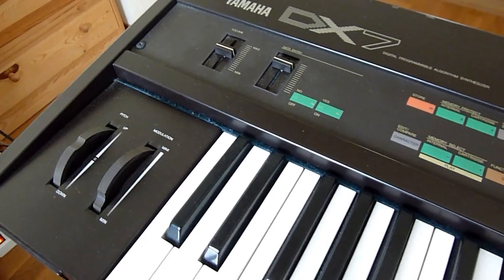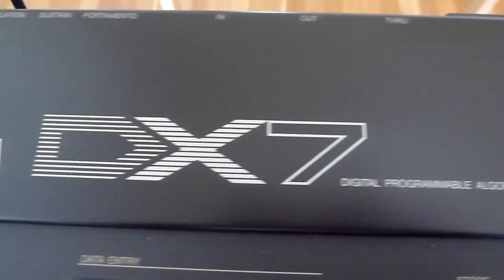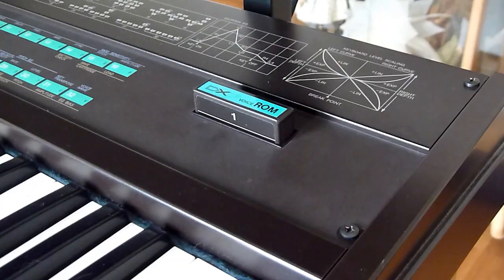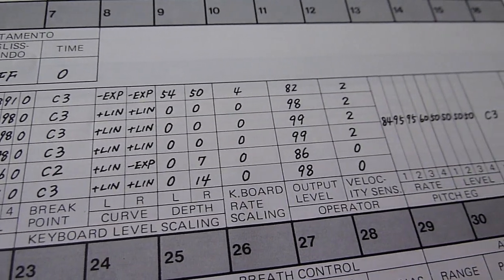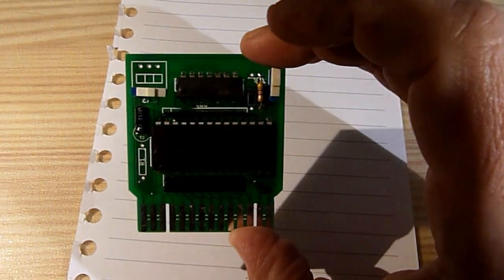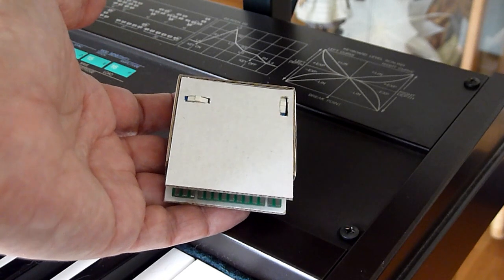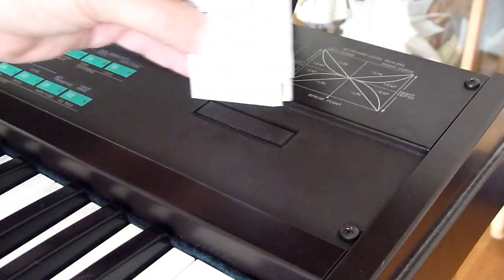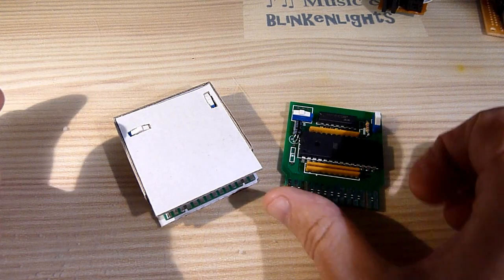The Yamaha DX7 -- Part 1: RAM Cartridge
This is part 1 of a loose series on the Yamaha DX7 Digital Synthesizer, the instrument that defined the sound of the 80s.

In this episode, I'm building a RAM Cartridge for the cartridge slot of the DX7.

Dave Benson's DX7 Page -- homepages.abdn.ac.uk/d.j.benson/html/dx7.html